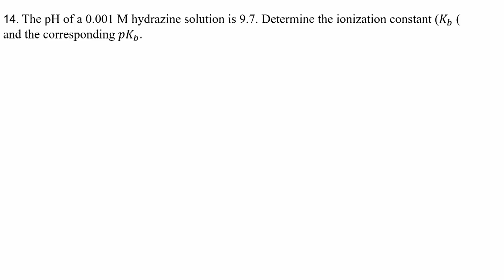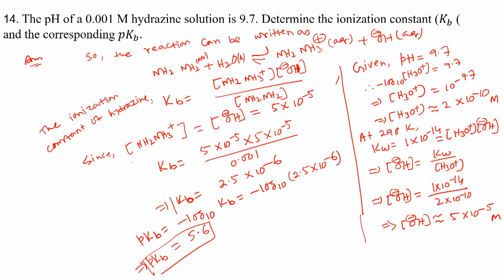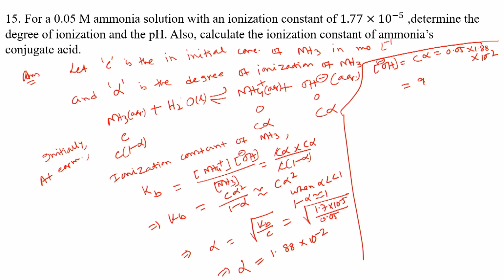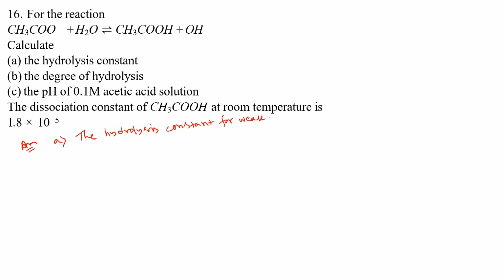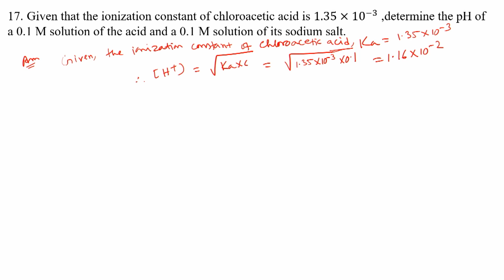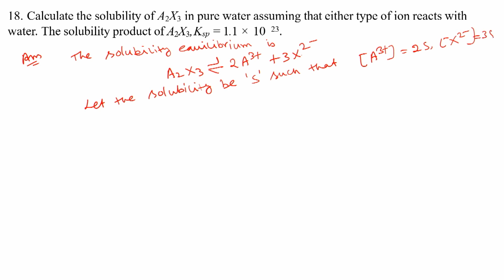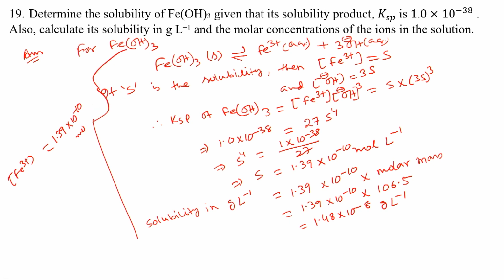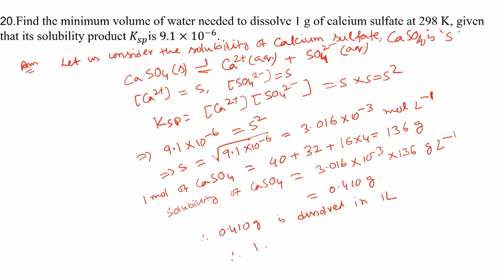Lec-35: Ionic Equilibrium-part 5